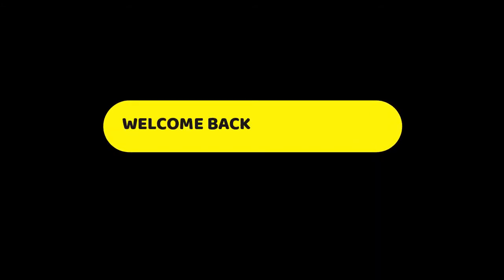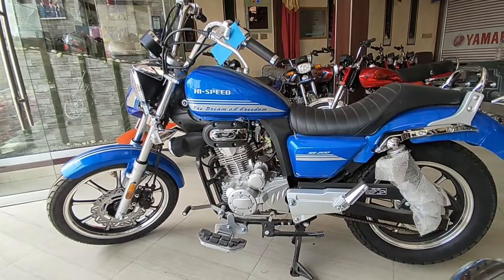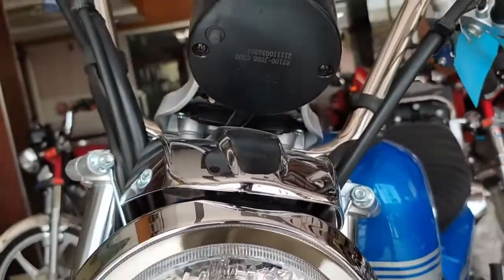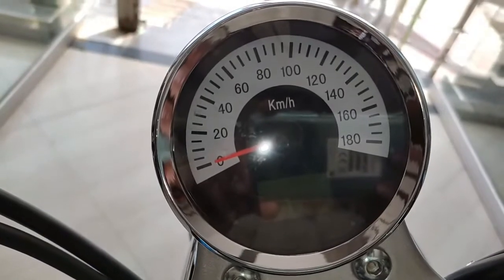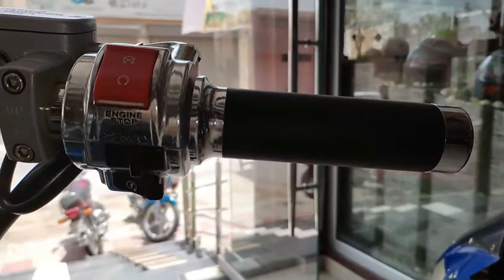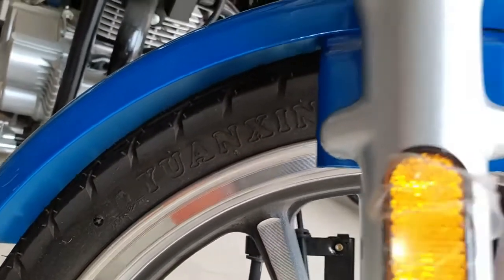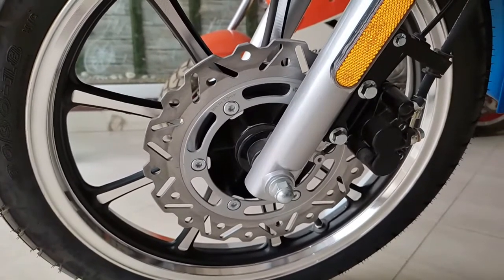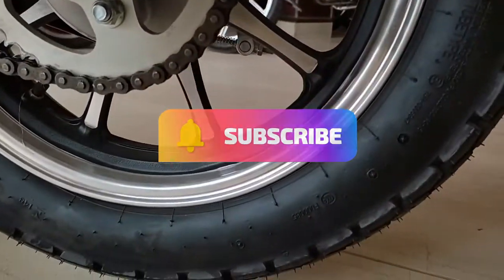HI SPEED FREEDOM 200cc CHOPPER 22-2023 MODEl COMPLETE REVIEW NEW PRICE AND SPECIFICATIONS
AS-SALAM-UALAY-KUM (MAY ALLAH BE WITH YOU) YOU TUBE FAMILY!
IN TODAY;S VIDEO I'M REVIEWING HI SPPED FREEDOW 200 CC CHOPPER 2023 MODEL AND
Watch our complete video
SUBSCRIBE to our channel, Like our videos,  share them as well and tell us in  the comments section which bike should be reviewed next time and tell us how you feel about our videos. THANKS!
PEACE!
KEEP LOVE ALIVE💟💖💕❤💝💘❣🔥😉
we will catch you in the next on !
WE, THE RIDERS